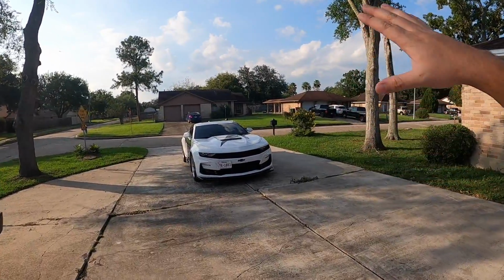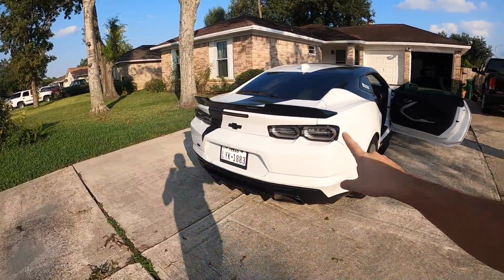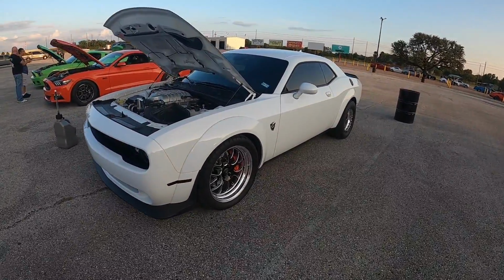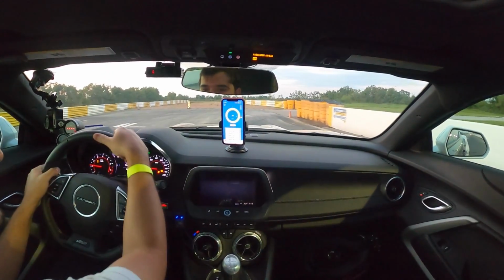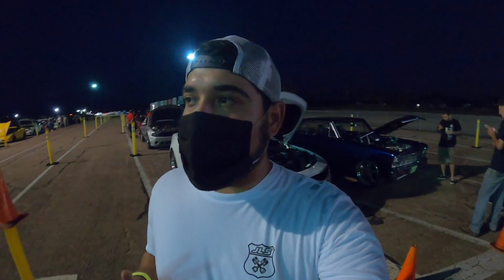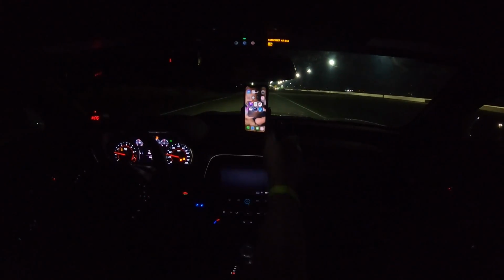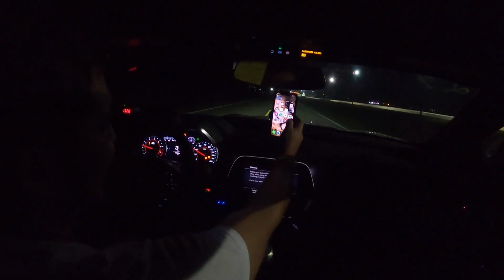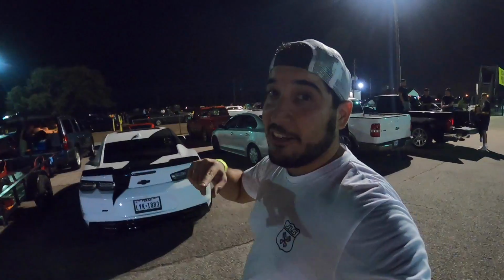2019 Camaro SS Exorcises TWO Dodge Demons at the Track!!! | Vlog #363